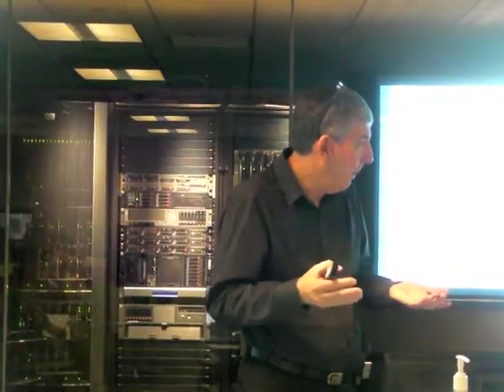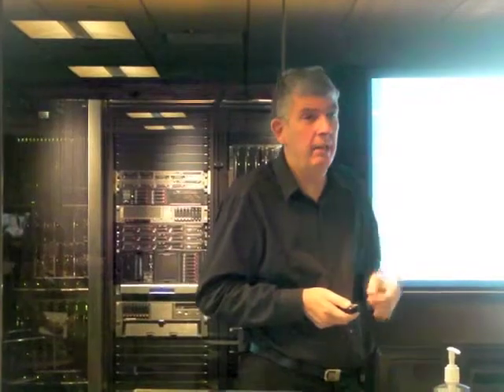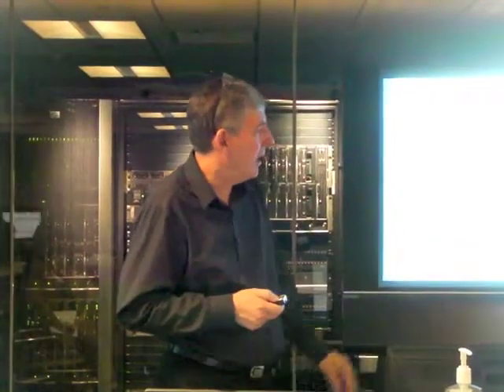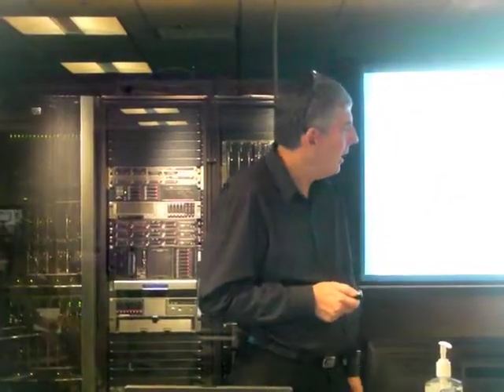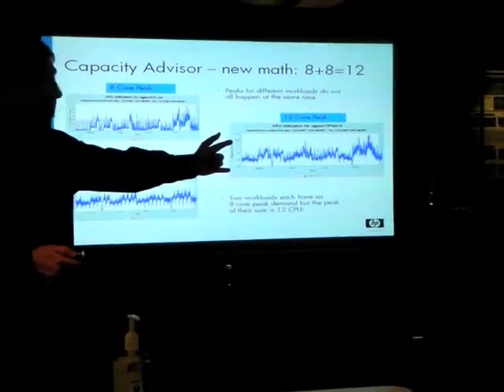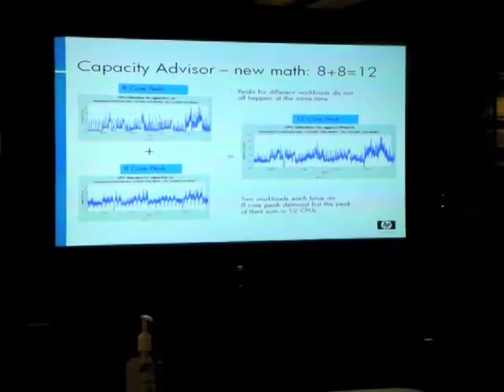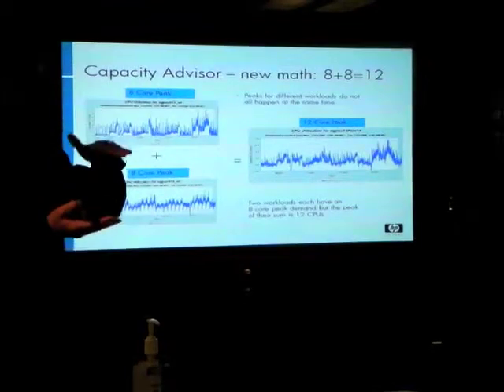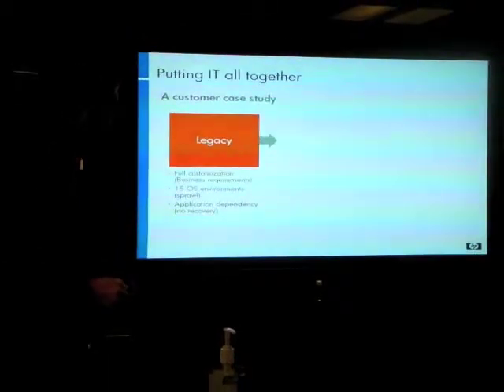HP SuperDome Tech Day -6:6 Adaptive Infrastructure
Multi-part Richard Warham presentation on use of HP SuperDome configuration in enterprise IT HP SuperDome Tech Day -1:6 Adaptive Infrastructure